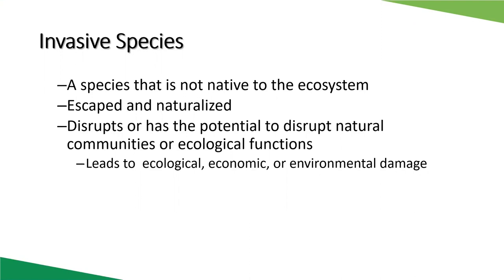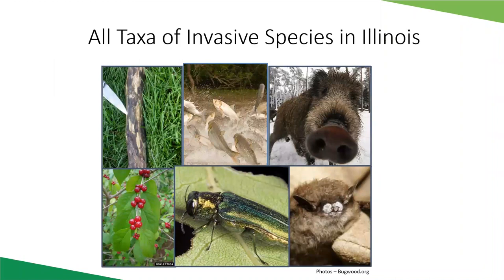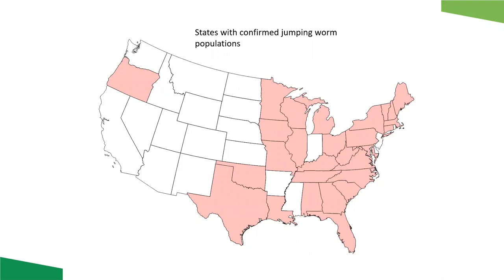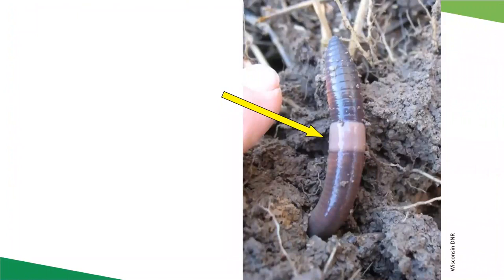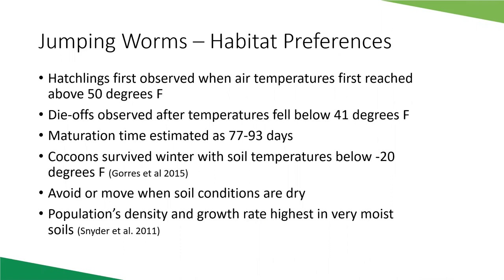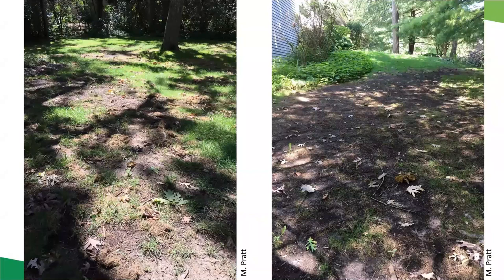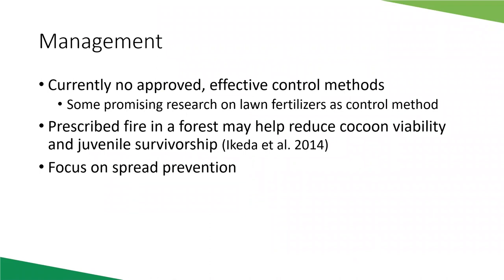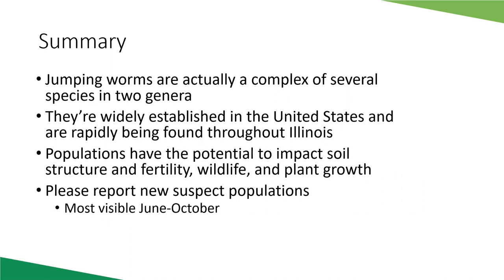Jumping Worms: A New Invader: Four Seasons Gardening Webinar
Jumping worms are a recent discovery in Illinois, being first found in 2015.  Since then, this invasive species has been discovered in many counties across the state, impacting gardens, lawns, and natural areas. Chris Evans, Extension forestry and research specialist and interim Master Naturalist coordinator, will cover ecology, distribution and impact of jumping worms in Illinois as well as discuss management options and spread.

This webinar was originally recorded on April 26, 2022.
The University of Illinois Extension Horticulture YouTube channel is your destination for educational content on topics addressing food production and environmental protection.